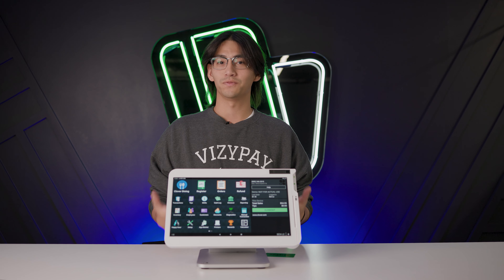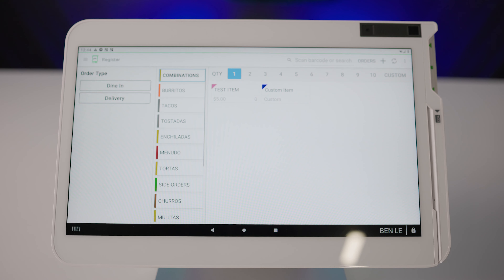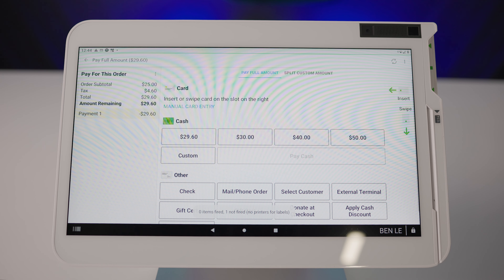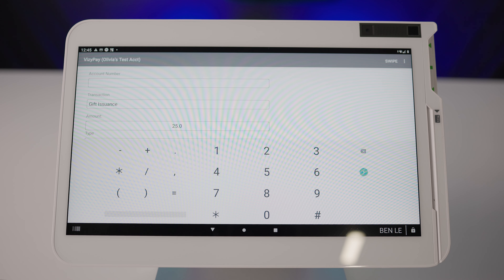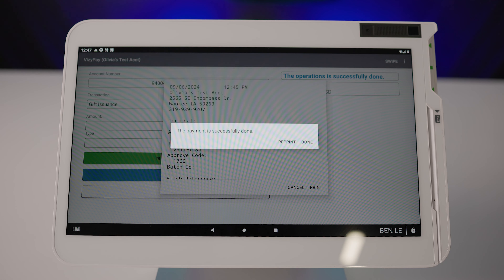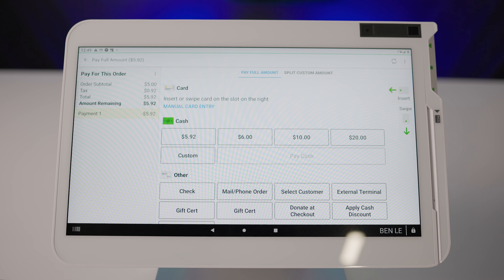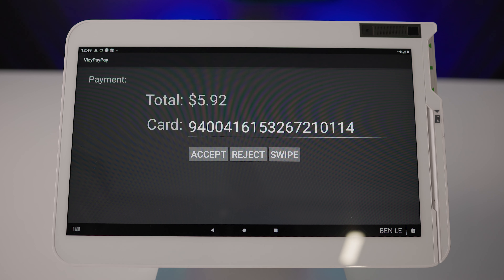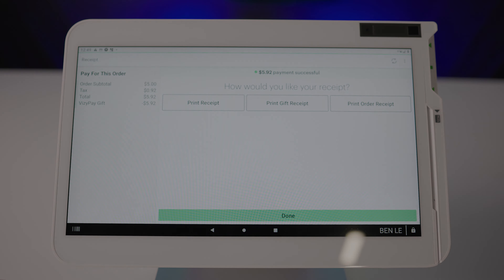Tech Tips - Issue and Redeem Gift Cards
In this video, we guide you step-by-step on how to issue and redeem a gift card using your Clover POS device with VizyPay. Whether you're issuing a new gift card or redeeming an existing one, we’ve got you covered with an easy-to-follow process.

Make gift card transactions smooth and efficient with VizyPay and Clover.